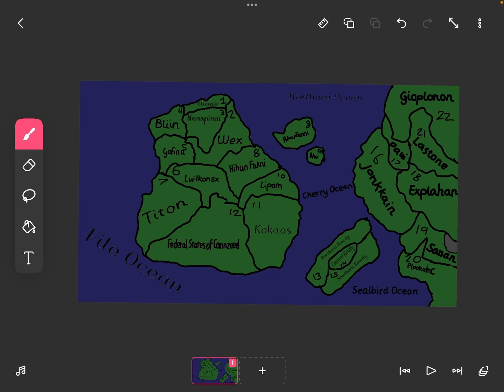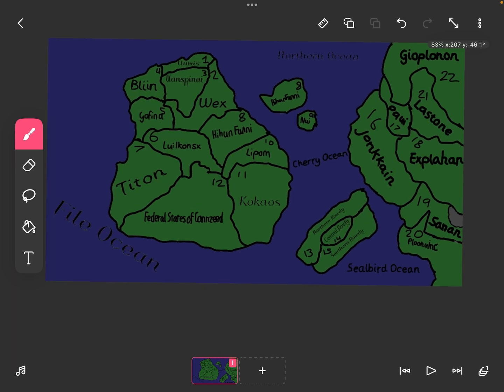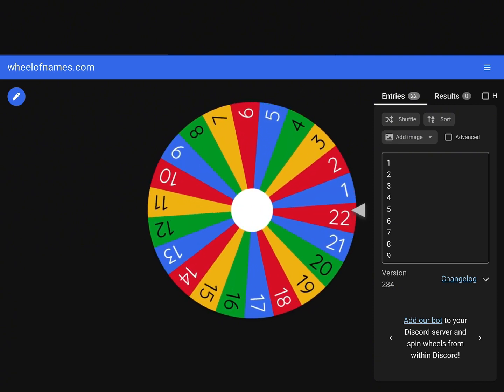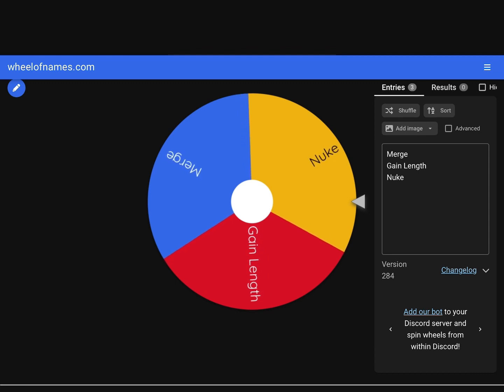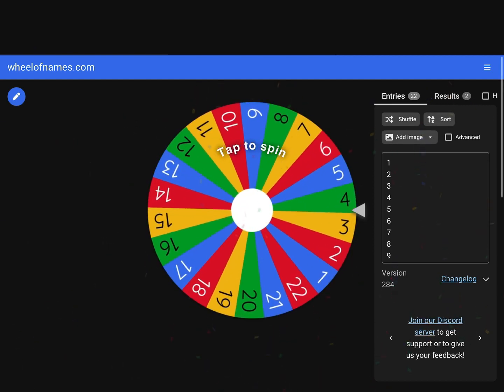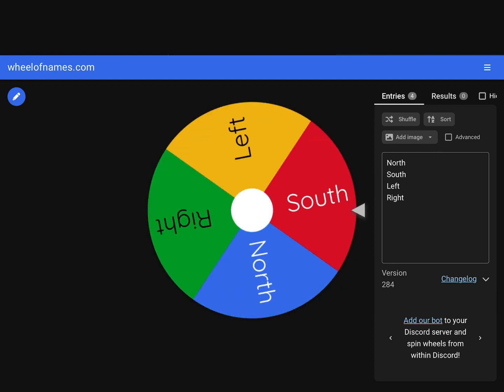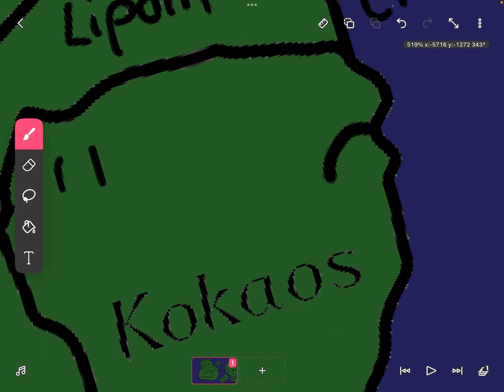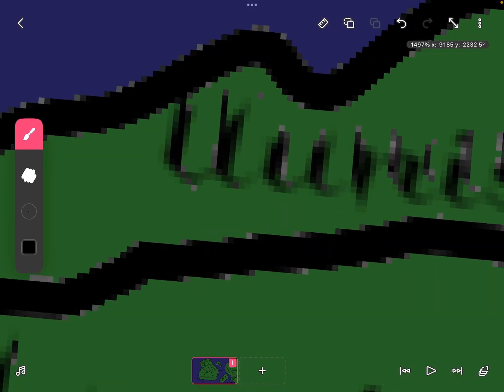Battle of The Sleezies Episode 3